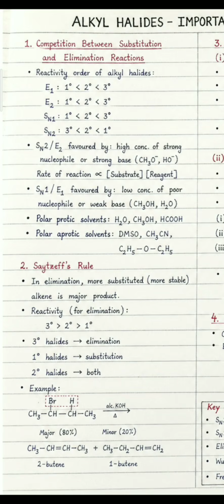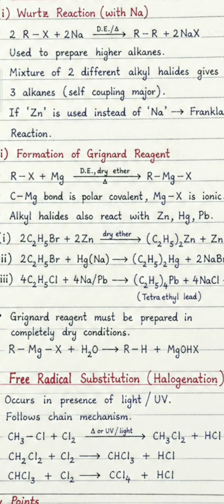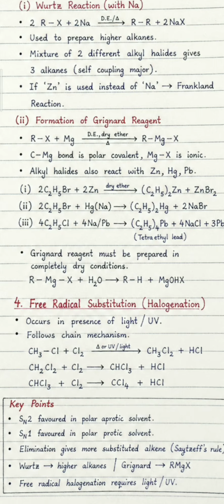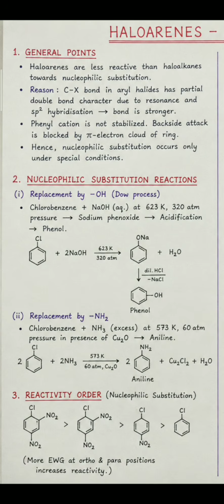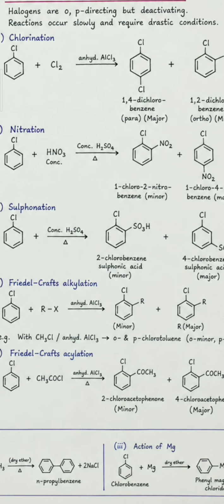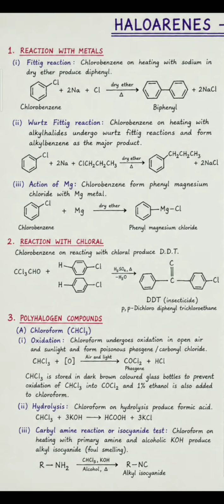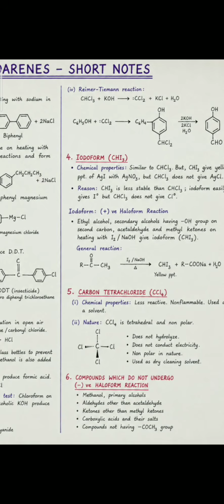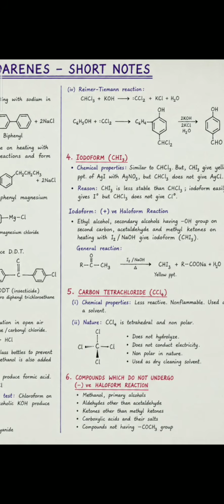2nd puc haloalkanes and haloarenes part-2